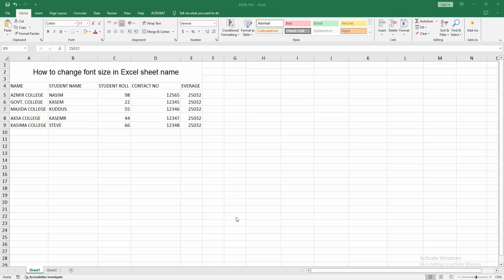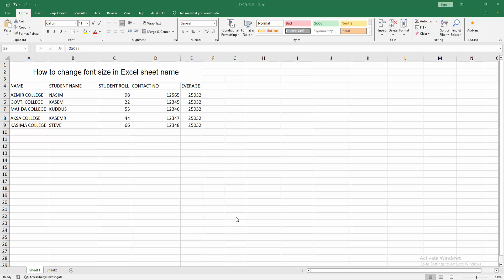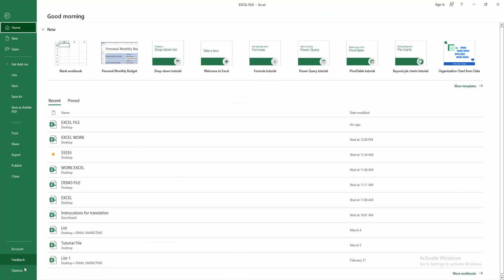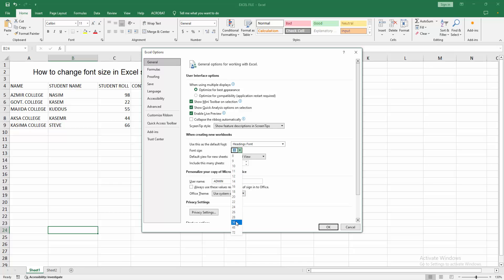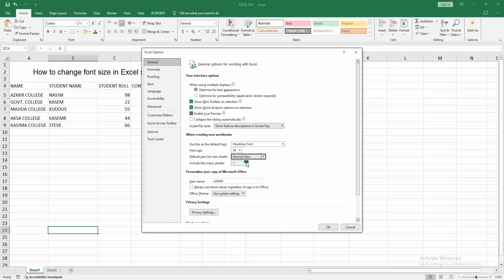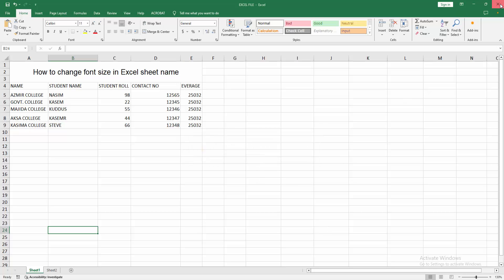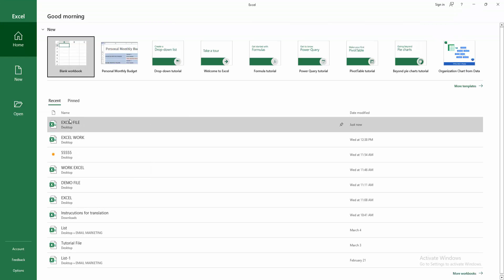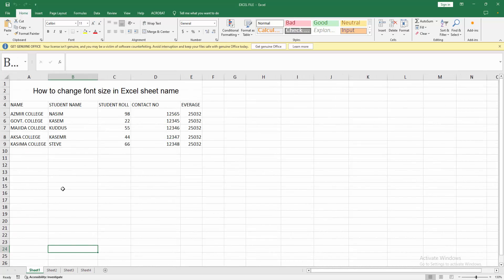How to change font size in Excel sheet name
Assalamu Walaikum,
In this video I will show you, How to change font size in Excel sheet name.  Let's get started.